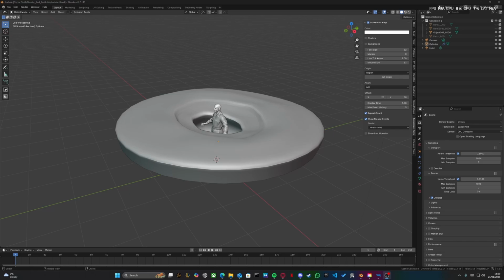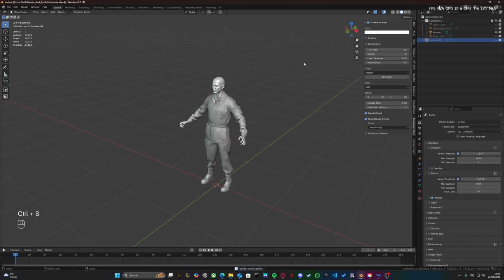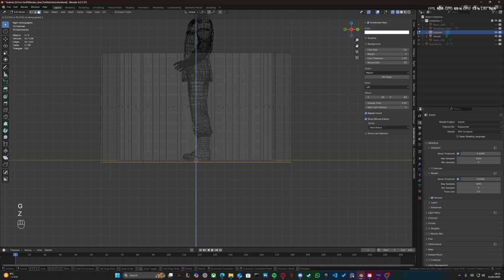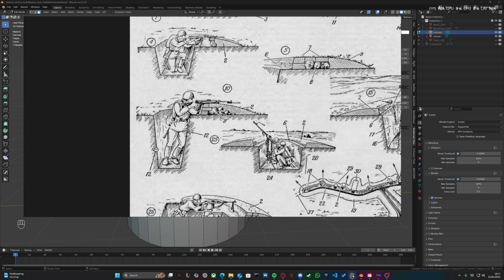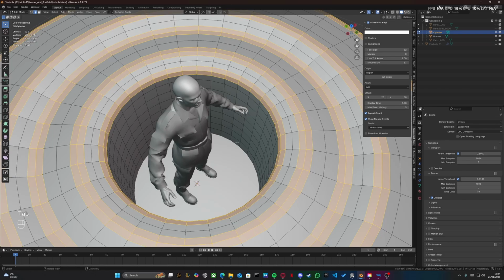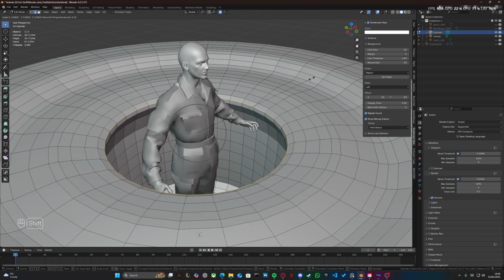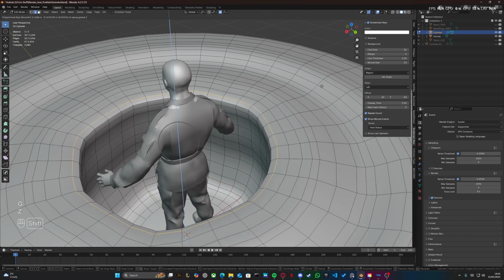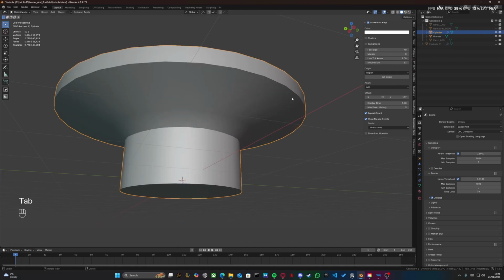Model Making Series (Modelling)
In this video we will make the first test model.